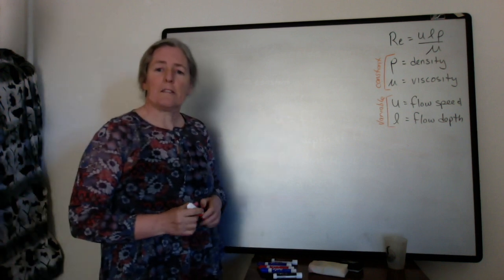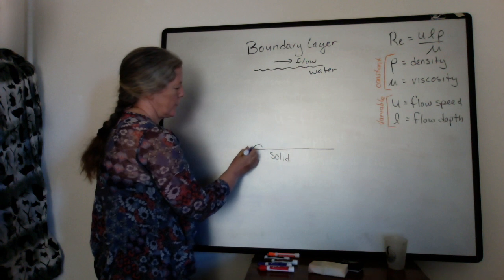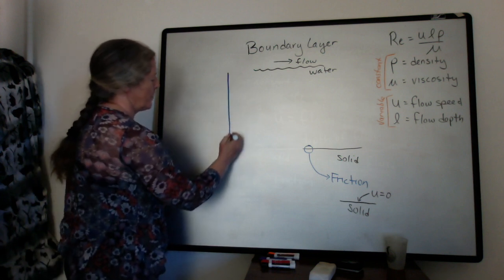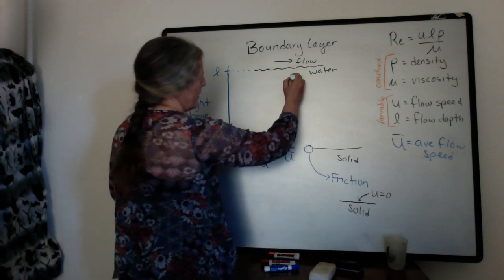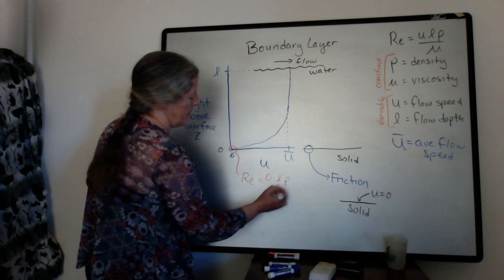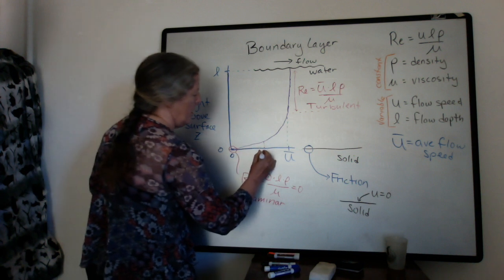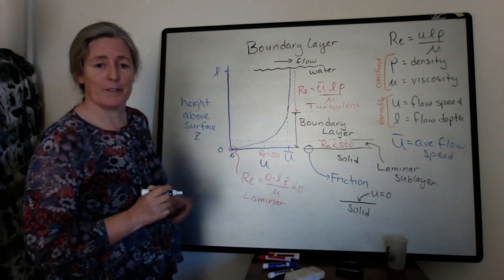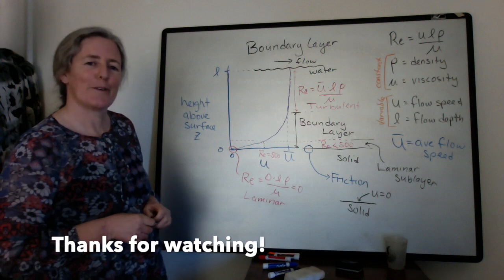Boundary Layer (sed strat)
A boundary layer develops where flows contact stationary surfaces, like the sides of river channels. In this video, I discuss how flow speed changes near surfaces, with implications for the Reynolds number. I define the boundary layer and the laminar sublayer within the boundary layer.